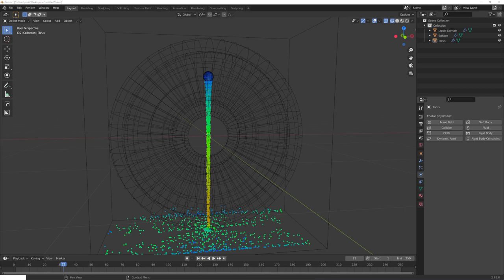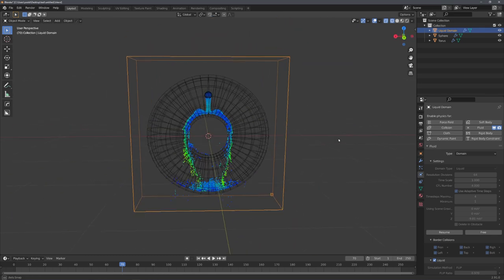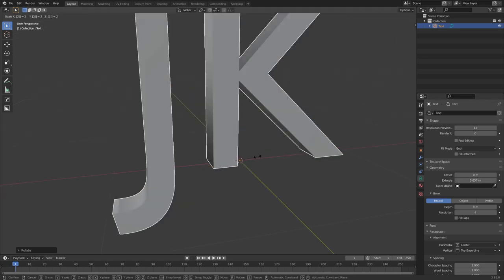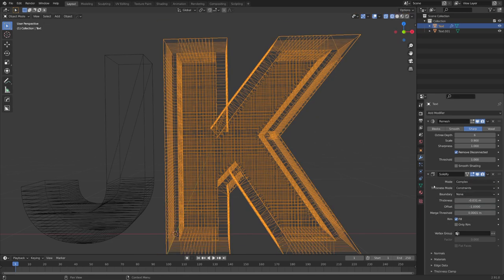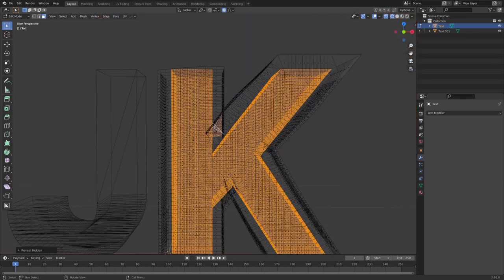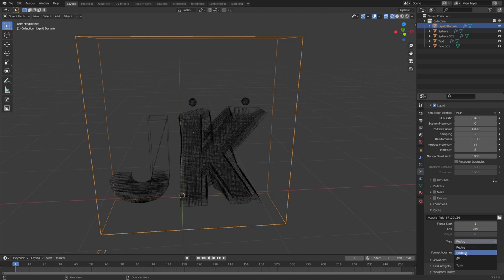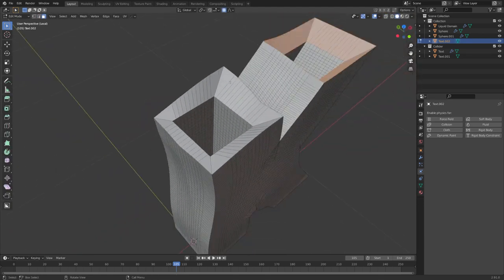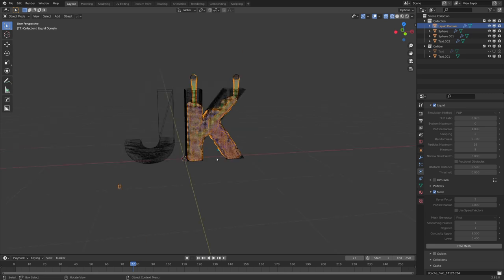Updated: Fill Any Object with Liquid with Mantaflow [Blender 2.91] | English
In this tutorial, I show you how to fill any object in Blender with liquid using Mantaflow.

**Partners**